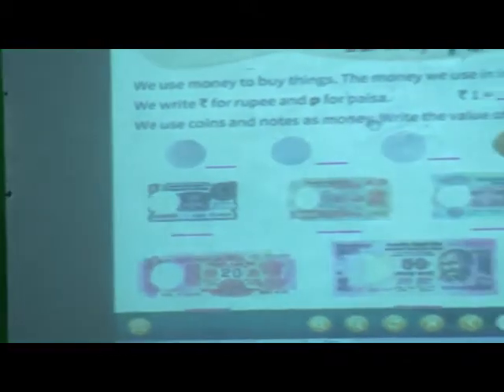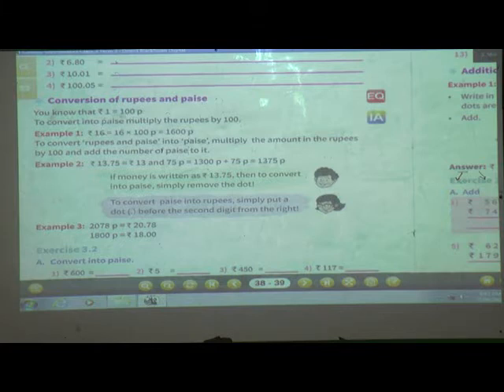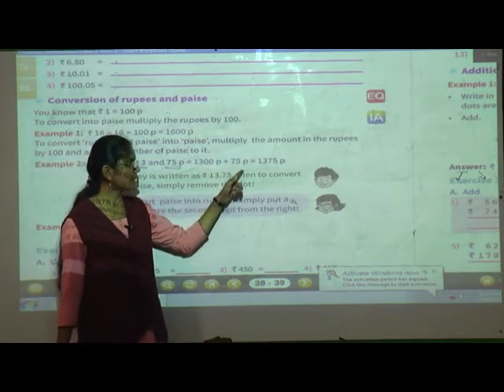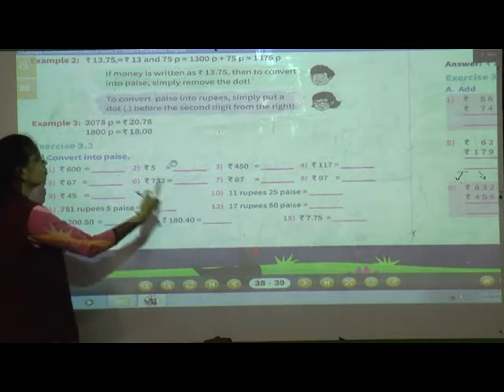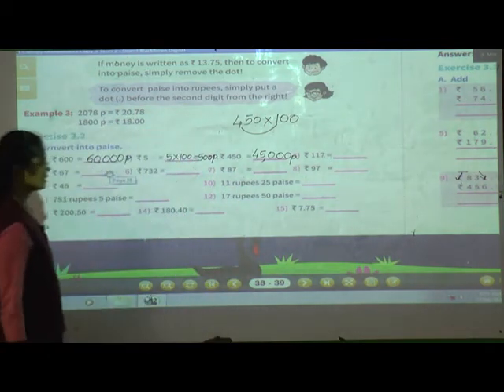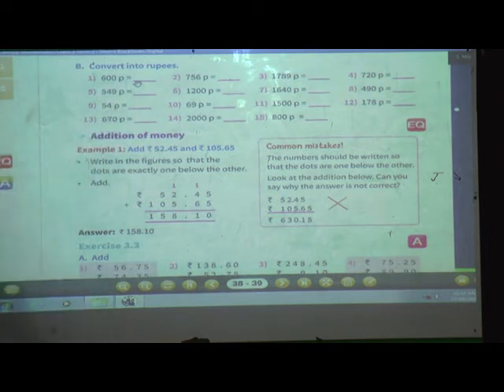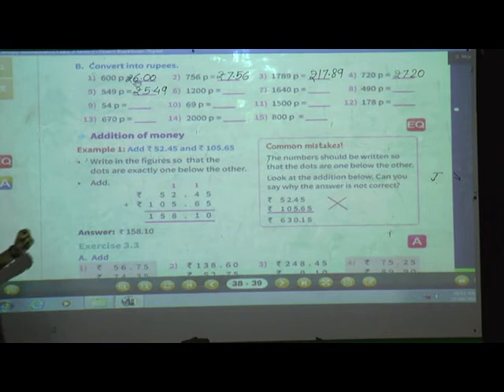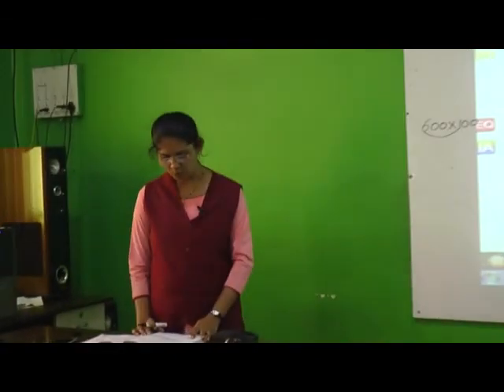Episode 66 Std III Maths L No 03